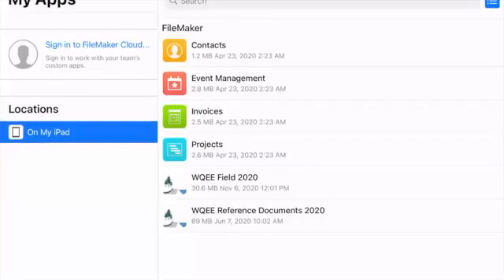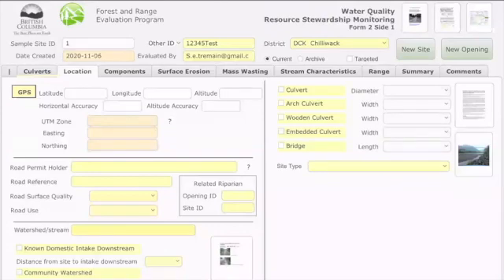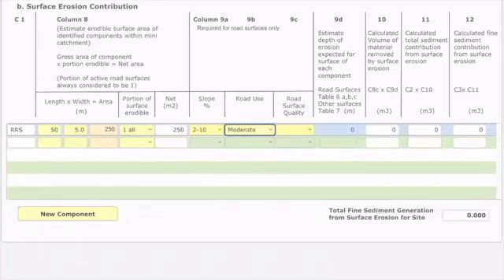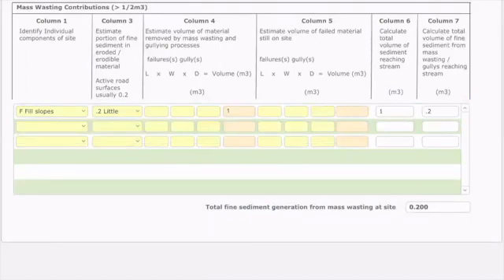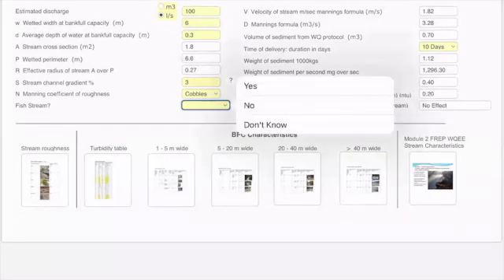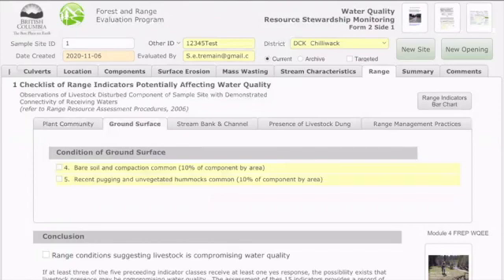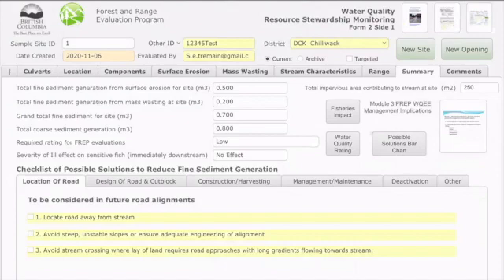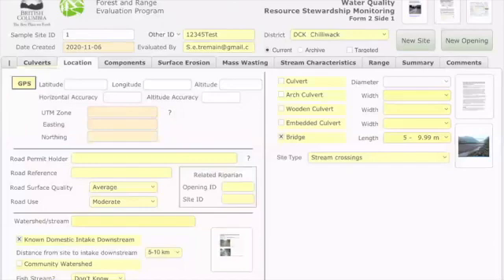WQ 2: Using the WQ App to collect and sort data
How to collect and manage FREP water quality data